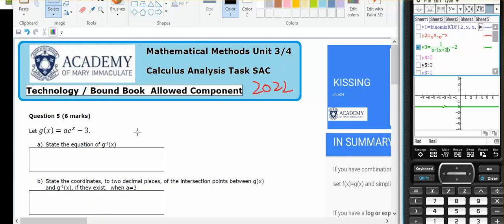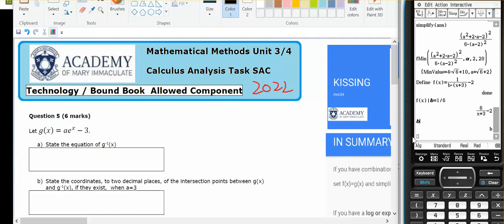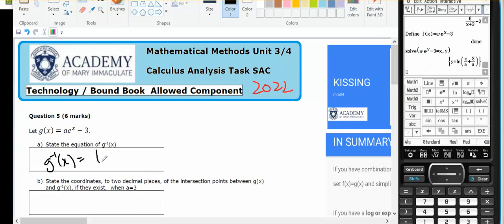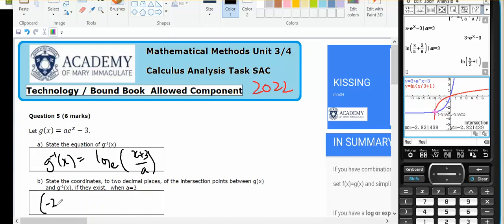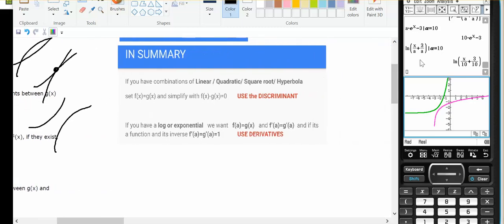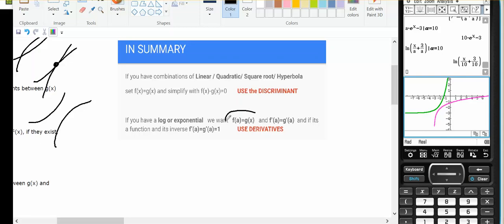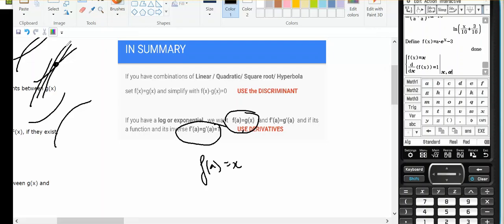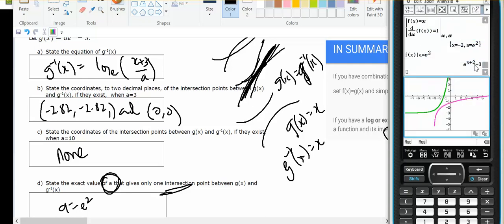mm34 2022 SAC 2 TA 5 kissing points